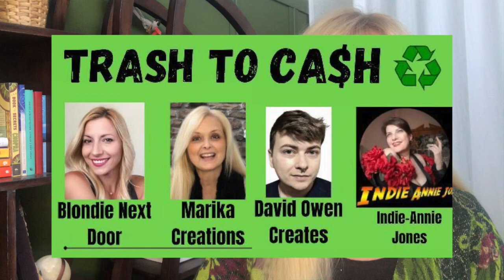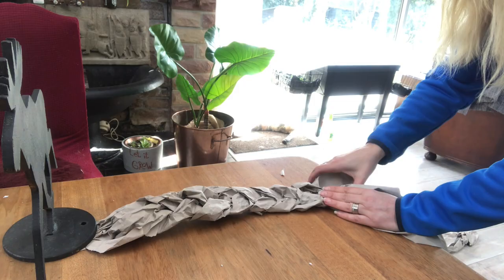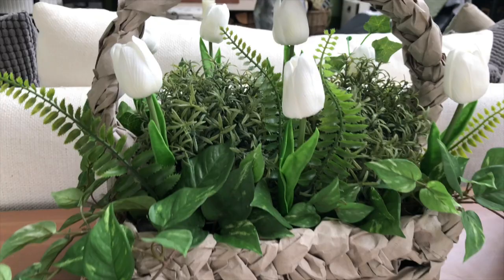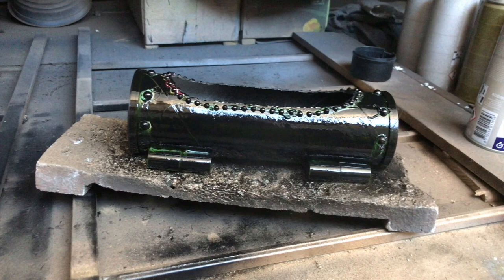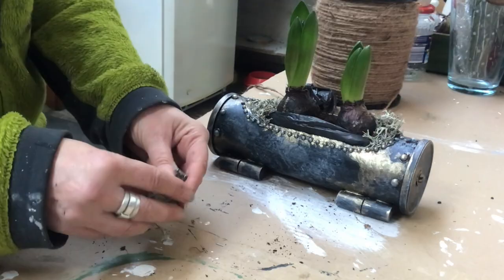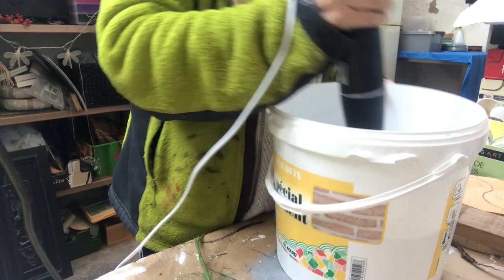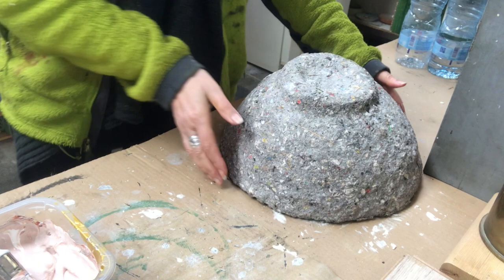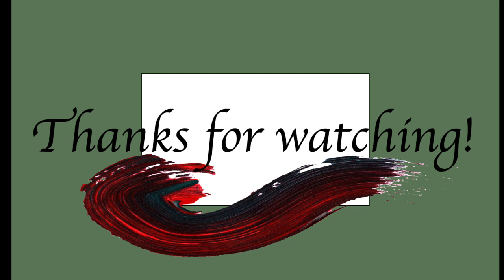TRASH TO CASH - PAPIER MARCHÉ BOWL - SPRING BASKET - STEAMPUNK SPRING PLANTER - TRASH TO TREASURE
TAKE LITERAL TRASH AND TURN IT INTO A TREASURE THAT COULD BRING YOU CASH - Beautiful bowl out of shredded newspaper - rustic farmhouse spring basket out of a fruit crate and packing paper - steampunk industrial planter out of a Pringles tube. So many decor pieces you can create from actual trash - easy and budget friendly for sure!

This video is part of the TRASH TO CASH collaboration

Black yarn
Googly eyes
Green moss
White eggs
White feathers
Glass bowl vase
Straw hat